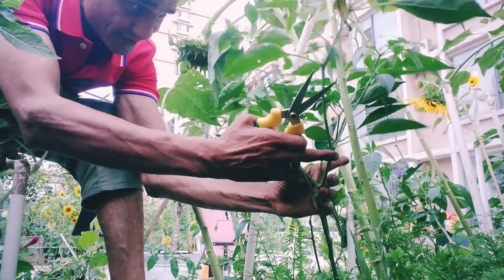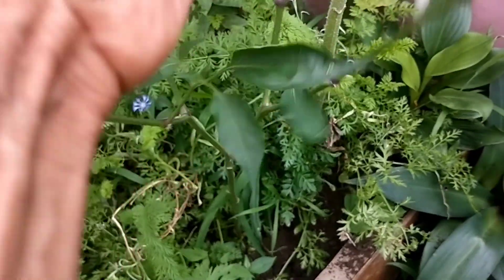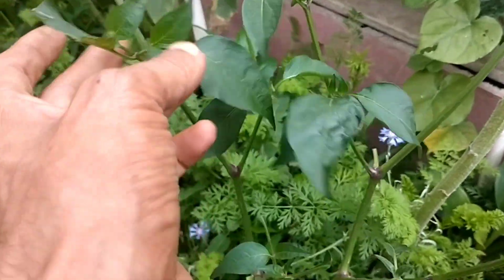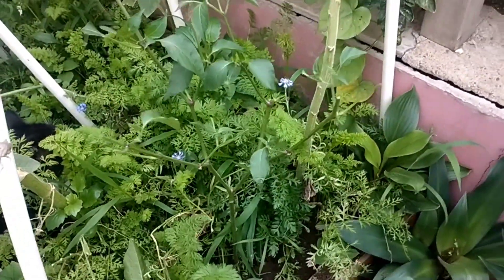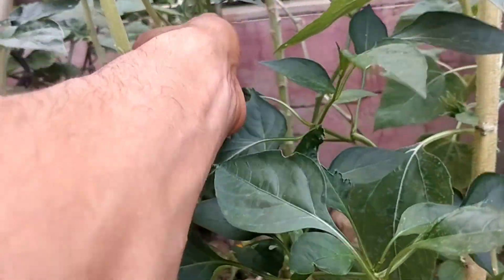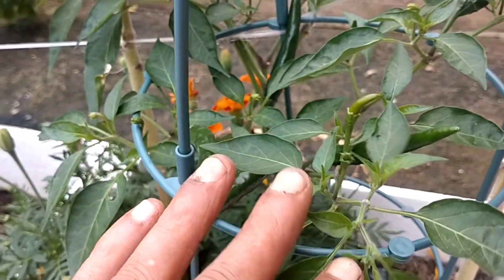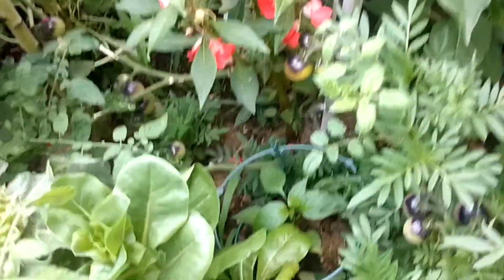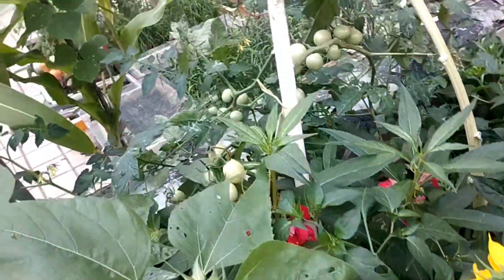Successful Pepper Cutting and Growth !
My season is almost in  mid of its process.,I started everything on April 1 and season ends  by november 1 and i had the first harvest of peppers  today. But this is the perfect time for me to apply third generation pruning or 3G Cutting .
Ihave plants those are in different stages.
Stage 1 is the main stem , if you let the fruit grow on the main stem you would have the biggest fruit ever but just a few in number.
Stage 2 . When you cut the top leaves of the plant amd let suckers grow from the bottom. the fruit would be relatively smaller but more in number.
Stage 3 this is when your secondary shoots are also topped and cut and these tertiary shoots grow unlimited fruit
I am in stage 4 even where i have harvested third generation fruit and now entering fourth generation..can't wait to see the results

Chapters
0:00 Introduction to 3G Cutting
0:54 Third cut plant to be
1:05 How to cut pepper plant
1:32 Why to have 3G cutting
3:17 Examples of 3G cutting and results, TERTIARY SHOOTS
3:48 Result of 3g cutting on second pepper plant SECONDARY SHOOTS
4:05 Result on pepper plant number 3
4:23 Result on pepper plant in a pot 3G Cutting
4:40 result shown on pepper plant in a pot
5:17 3G Cutting best result shown pepper plant

5:49 Result of 3G cutting on tomato plants
6:06 Conclusion